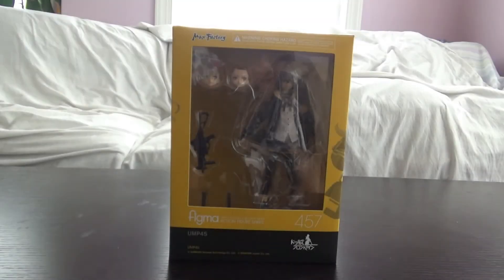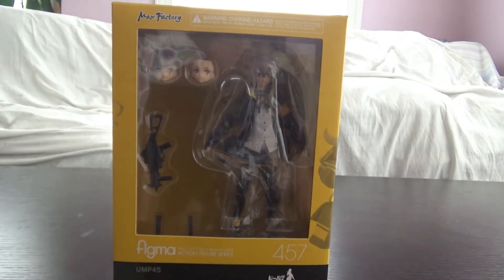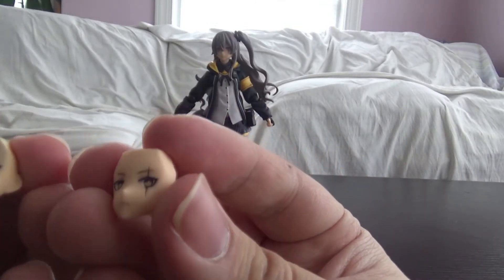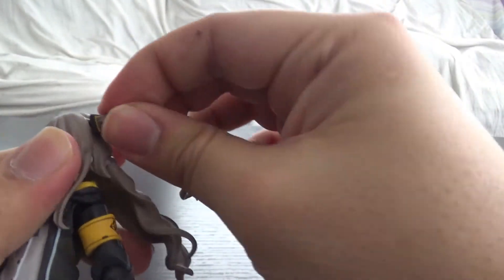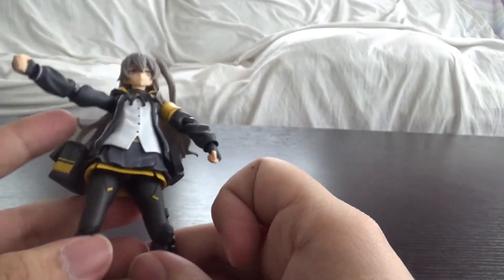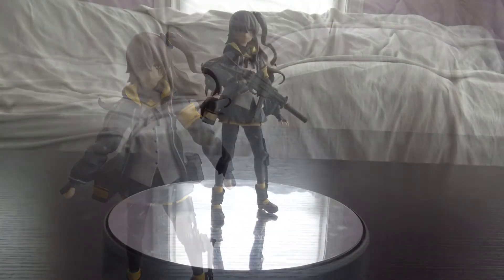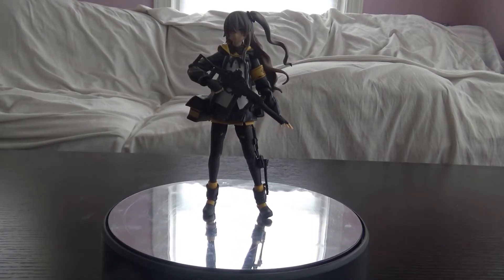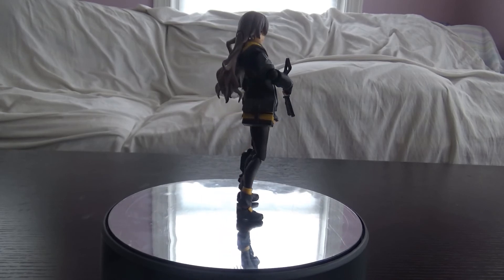figma #475: Girls' Frontline - UMP45 - Unboxing + Review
Austin unbox his gun waifu.